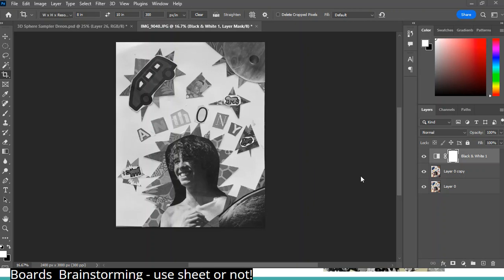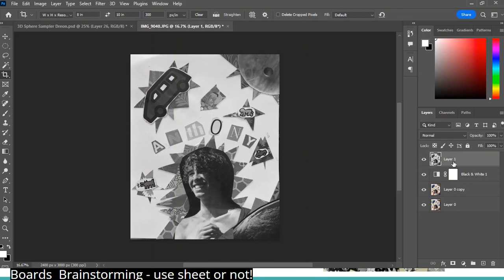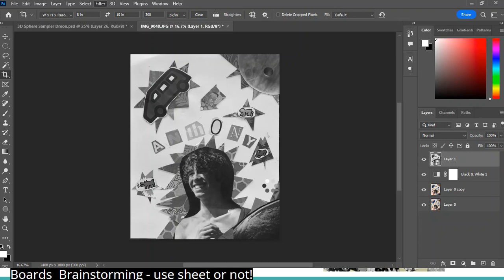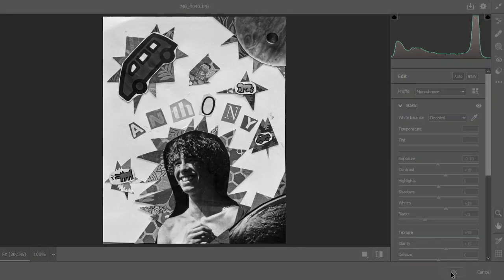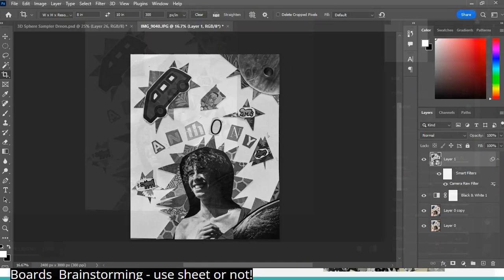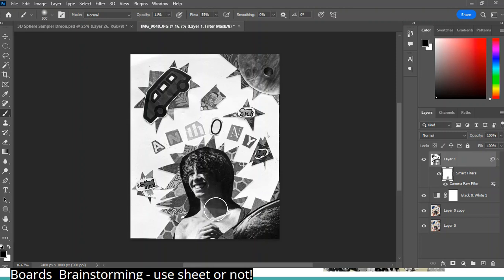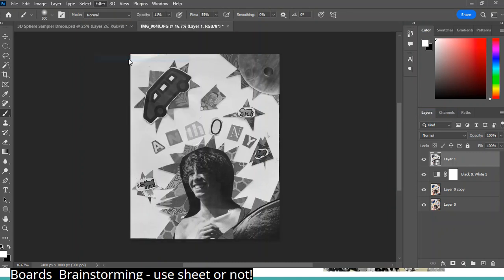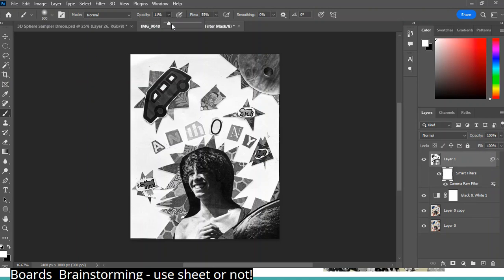How to Create COMPOSITE layer and use CAMERA RAW filter Demo DREON